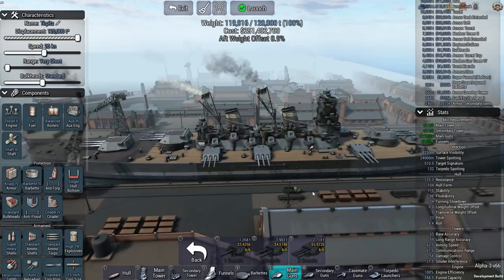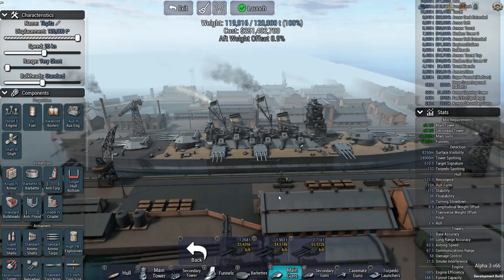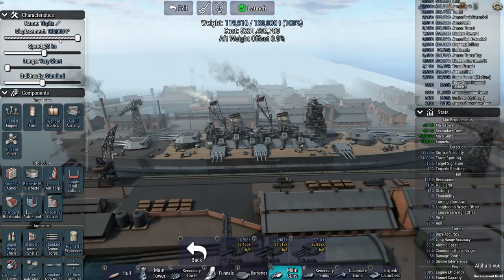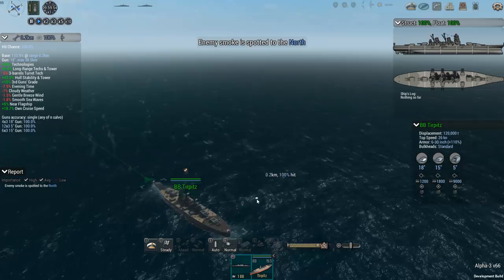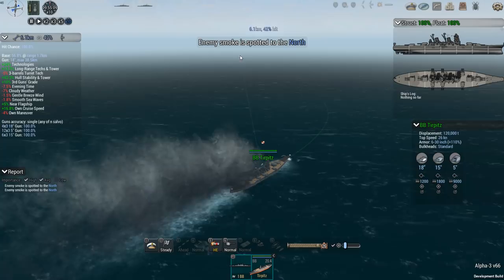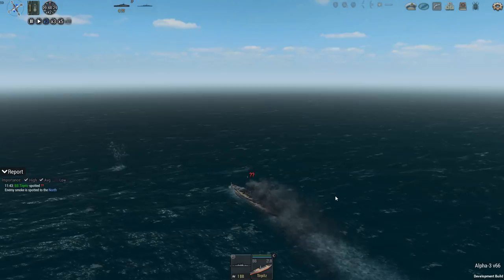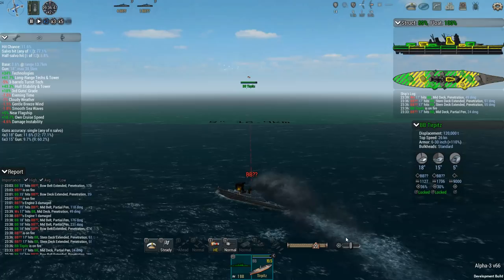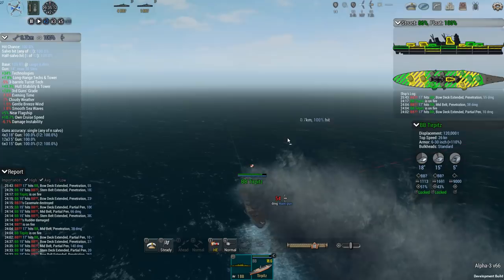GERMAN 120K TON SUPER-HEAVY BATTLESHIP - Ultimate Admiral Dreadnoughts Gameplay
Special Thanks to Peter Gajda, Bert Boyce, DrinkBeerSaveWater, K.G., Graham Brown, Jean Bart, Andrew Snodgrass, Michael Frazee, AvenirDutch, and Jim O'Haire, who are the official sponsors of this channel.  Your support is greatly appreciated!